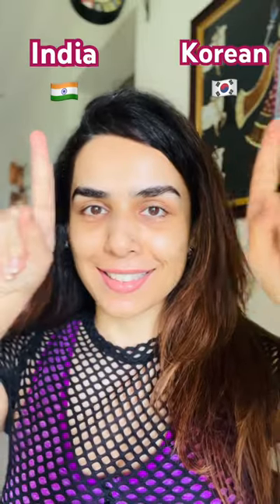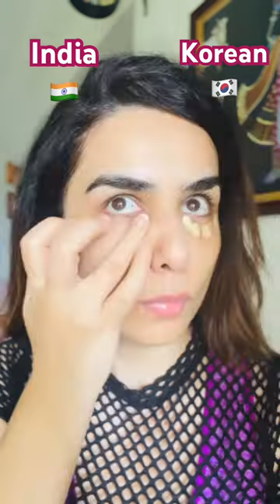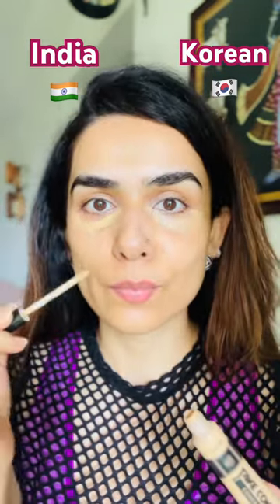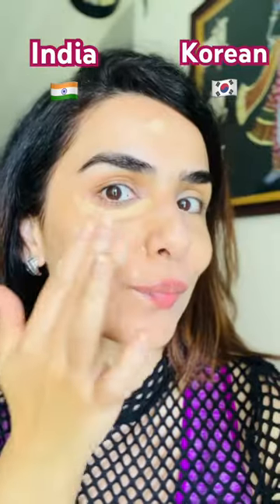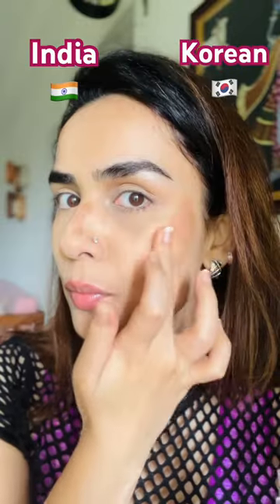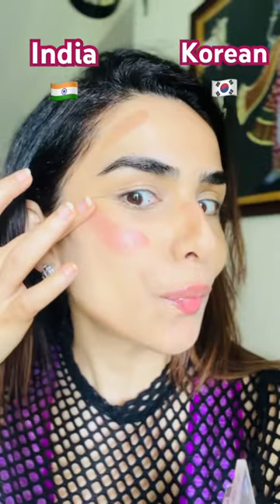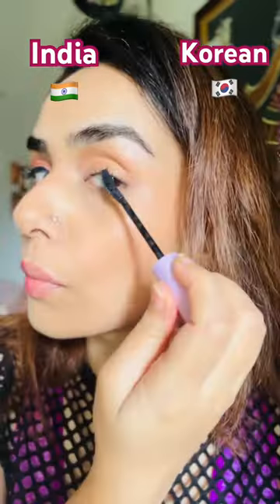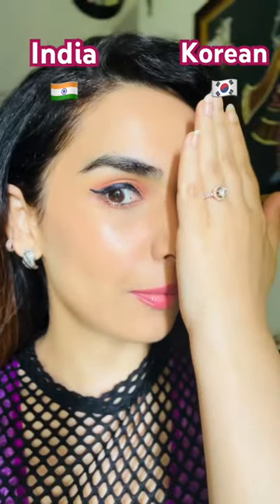Korean vs Indian Style of Makeup 💄